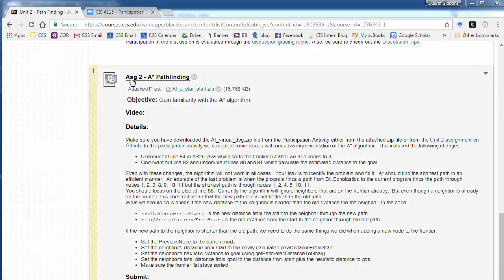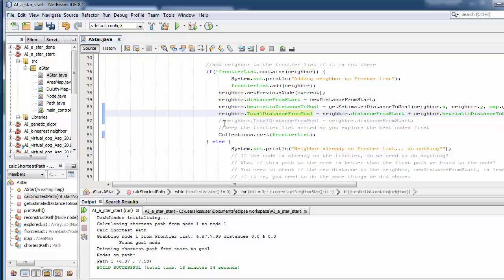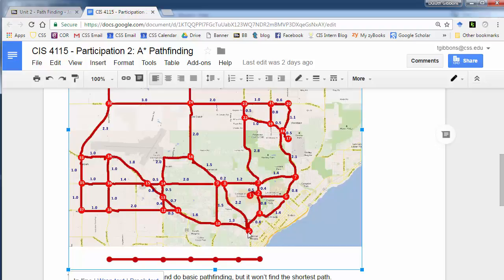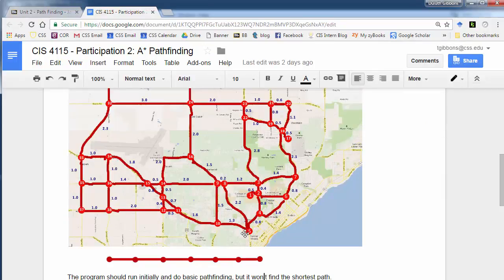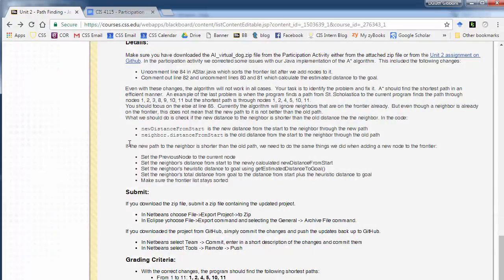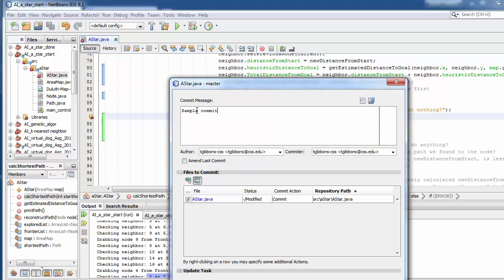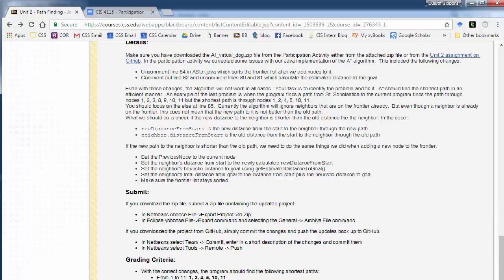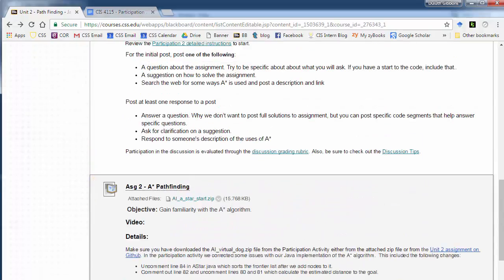CIS 4115 Unit 2 Assignment Overview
An overview of assignment on on A* Pathfinding for the CIS 4115 AI class.